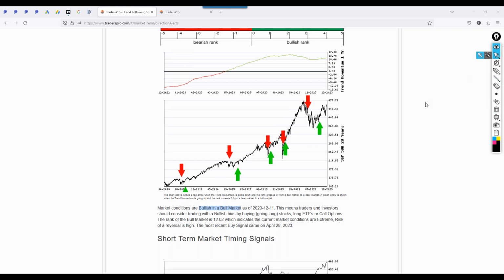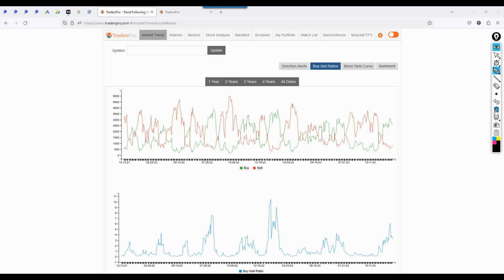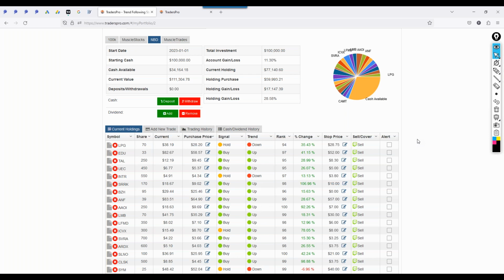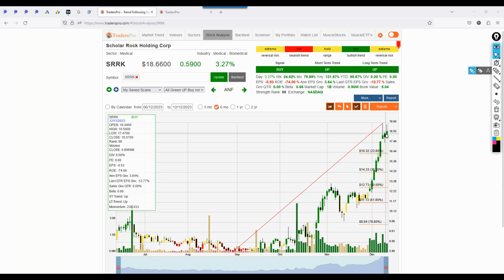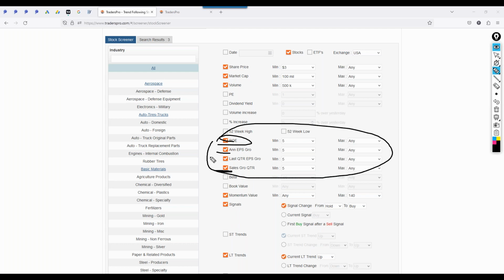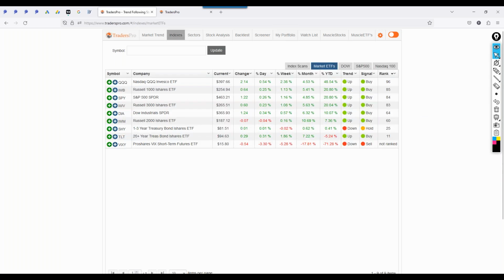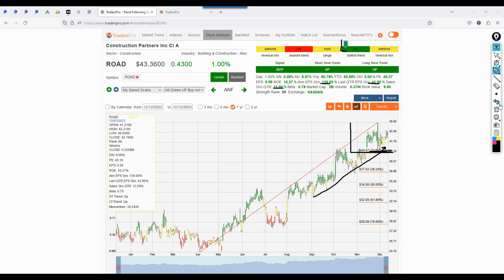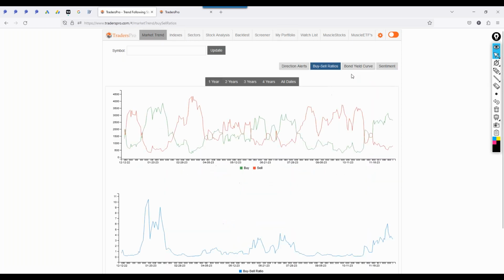The Best Way To Manage Stock Portfolio Risk